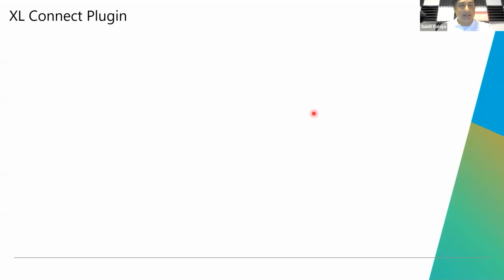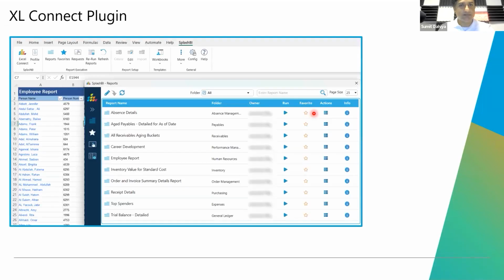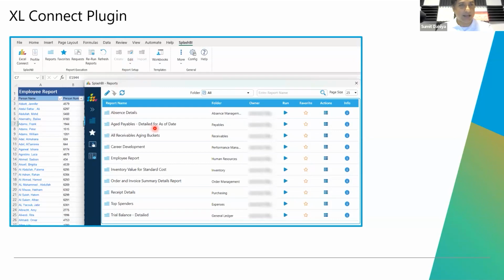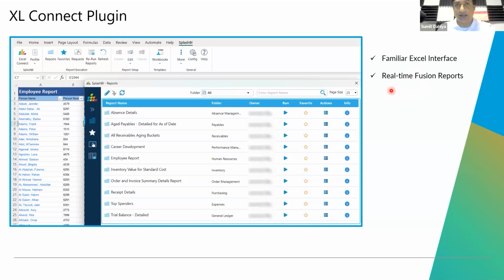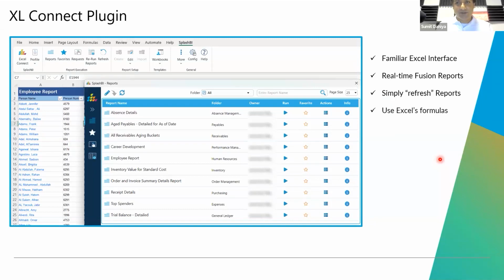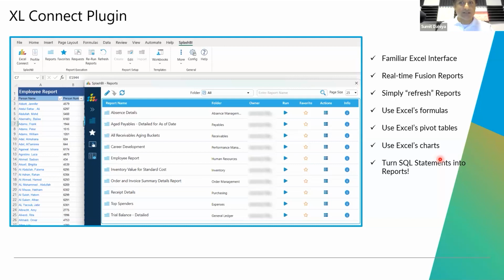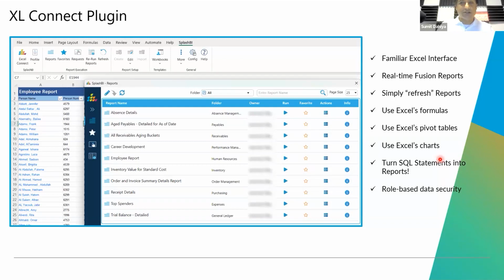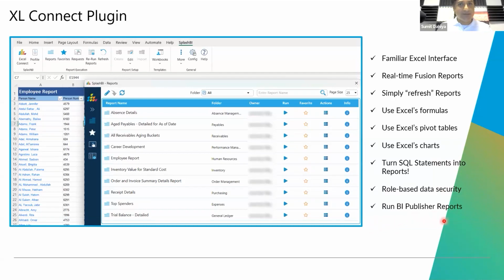How does XL Connect Work overview - Oracle Data Analysis in Excel: Unveiling Deeper Insights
Unveil deeper insights through Oracle data analysis within the familiar environment of Excel.